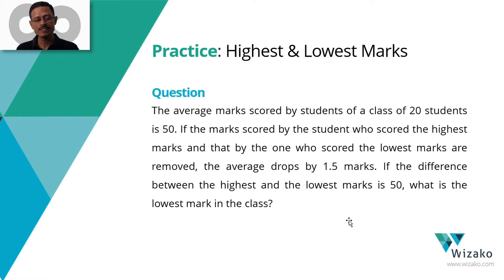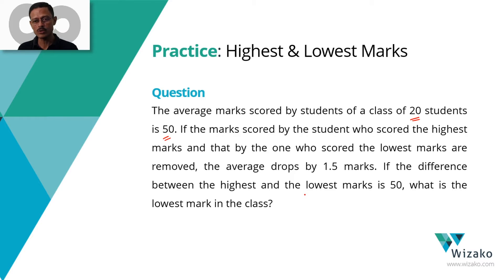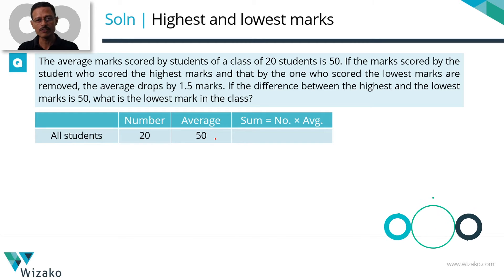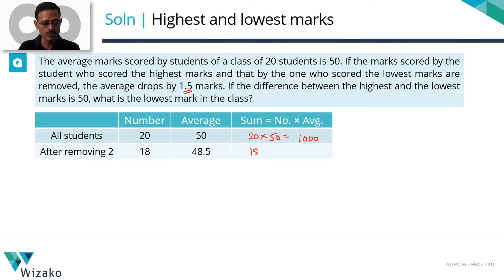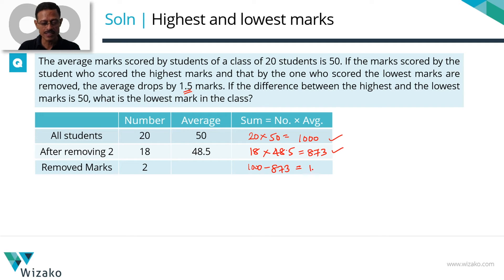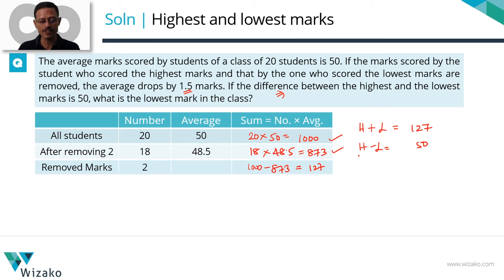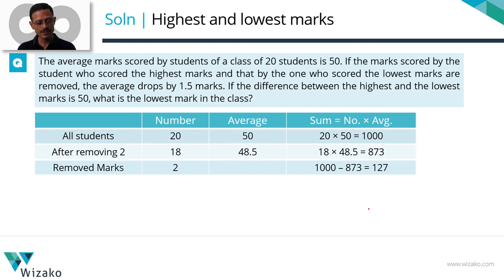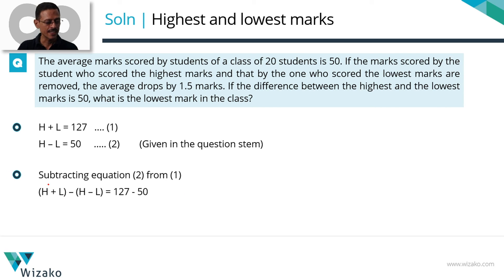GMAT Statistics & Average Practice #5 | Mean After Removing | Linear Equations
GMAT Online Course | GMAT Statistics & Average Practice #5

650 level GMAT Arithmetic Mean Practice Question. Concept: Comparing the arithmetic mean or average of data set before and after removing a couple of observations. We have used the standard framework to solve averages question discussed in video to solve this question.

Elementary concepts of solving two linear equations in two variables is also covered in this question.

Question
The average marks scored by students of a class of 20 students is 50. If the marks scored by the student who scored the highest marks and that by the one who scored the lowest marks are removed, the average drops by 1.5 marks. If the difference between the highest and the lowest marks is 50, what is the lowest mark in the class?